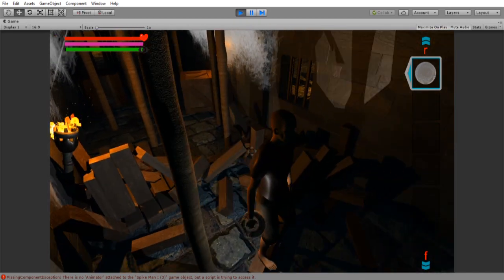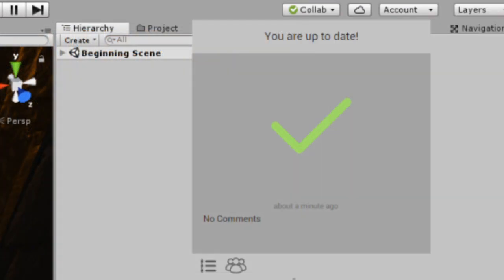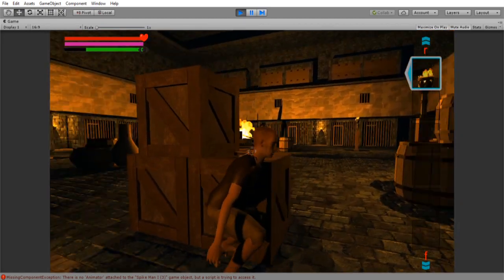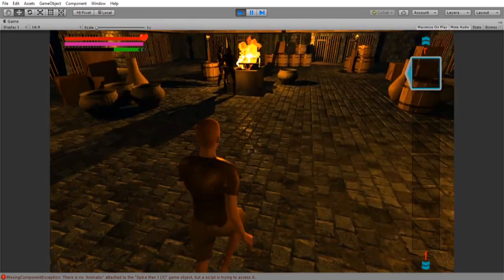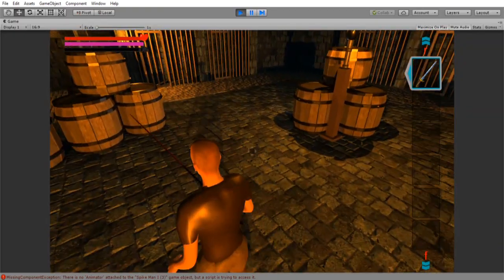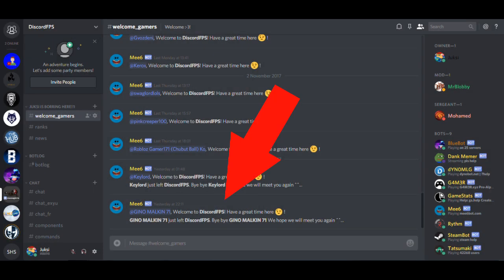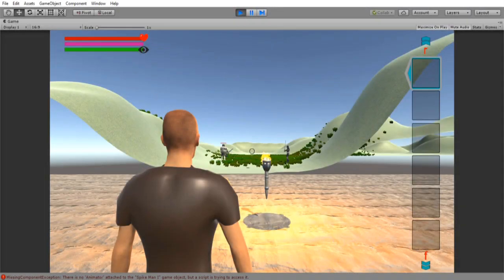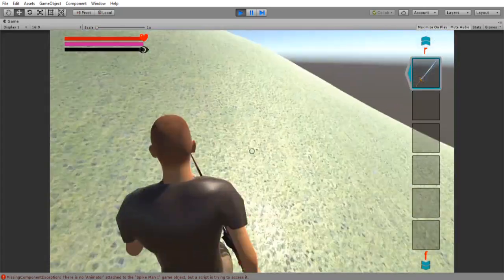HOW TO WORK WITH A TEAM IN UNITY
In this video I will discuss how I work with a team in Unity and how you can too! Hope you enjoy!

My Equipment:
Camera: Sony ZV-1
Microphone: Blue Snowball
Speakers: Creative Pebble
Mouse: Corsair M65 RGB
Tripod: Amazon Basics

PC Build (Graphics Card and Processor)
Graphics Card: GeForce RTX 2060
Processor: AMD Ryzen 2700X